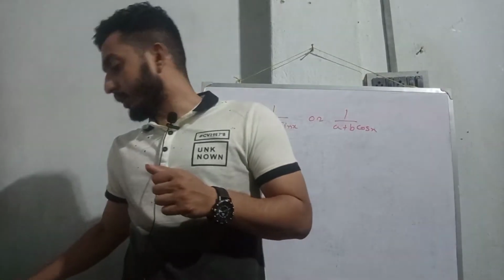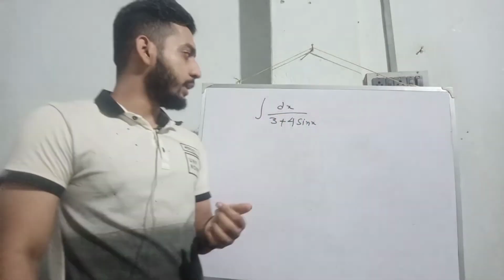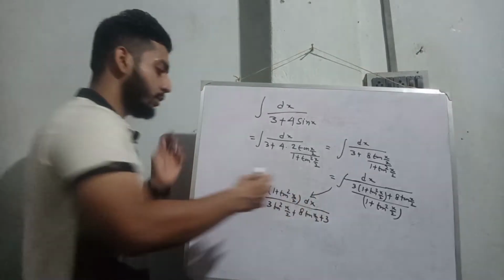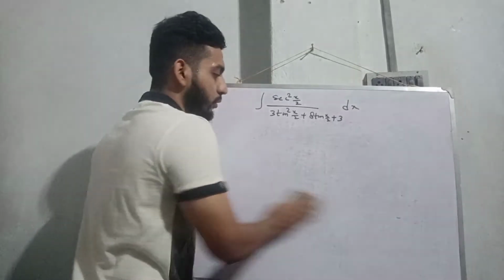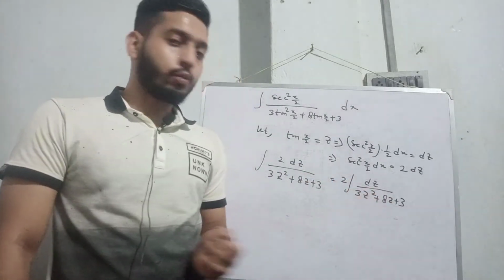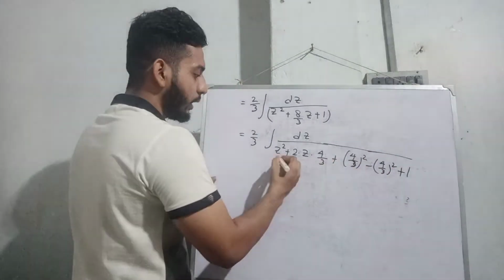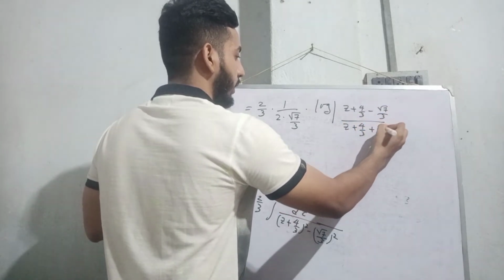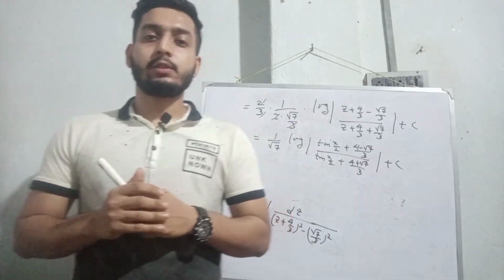integration some special forms | (English)